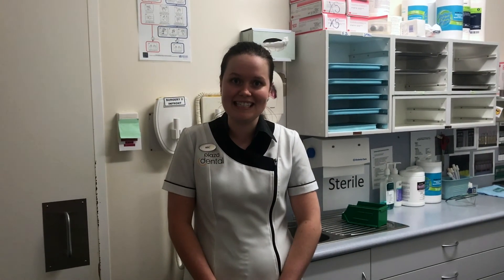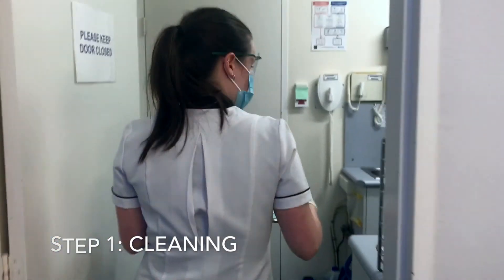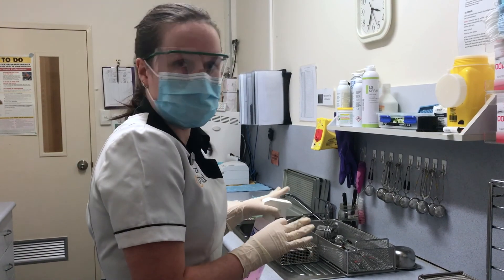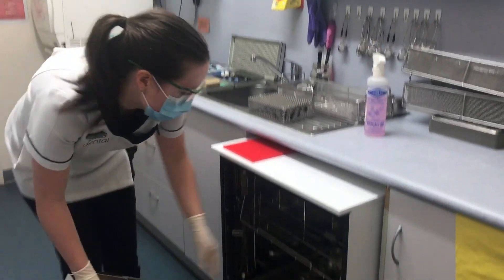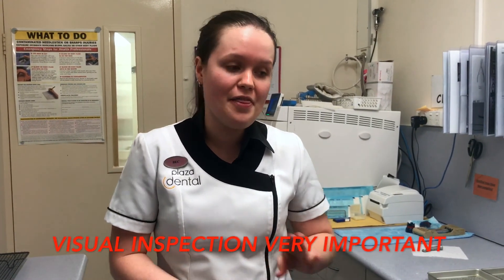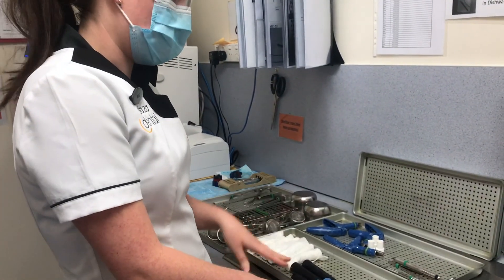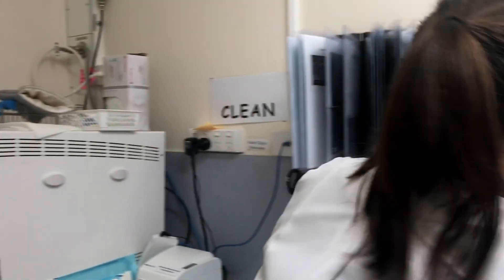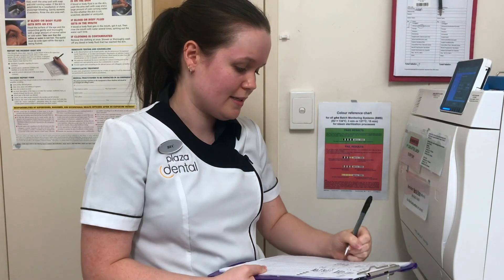DENTAL STERILIZATION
What happens to the instruments after they are used? How do I know the instruments used on me are safe?
One of our senior Dental Assistants Bec Conroy runs through the process from start to finish showing how dirty instruments are cleaned and sterilized at Plaza Dental.